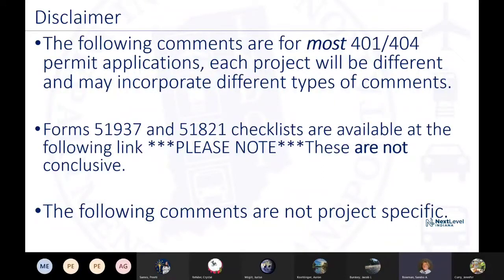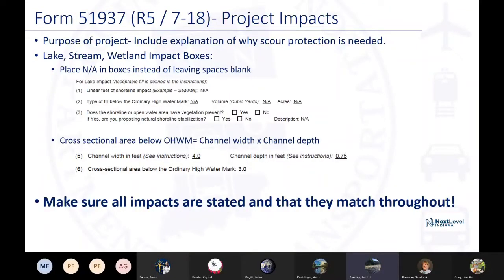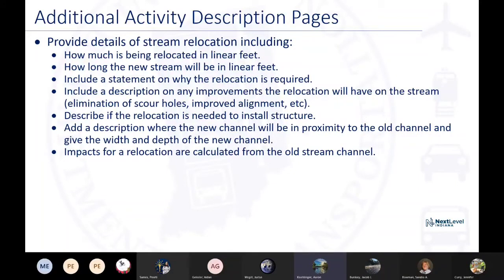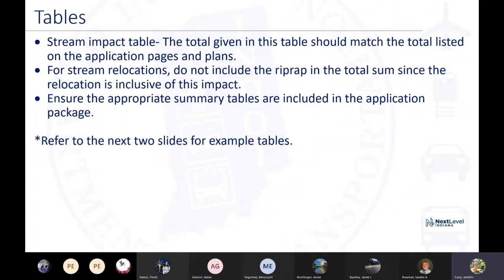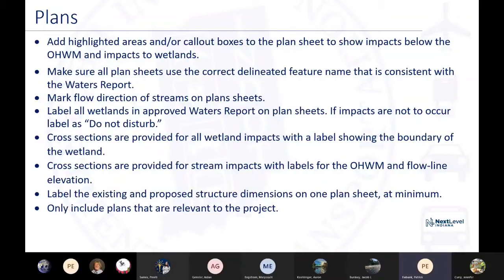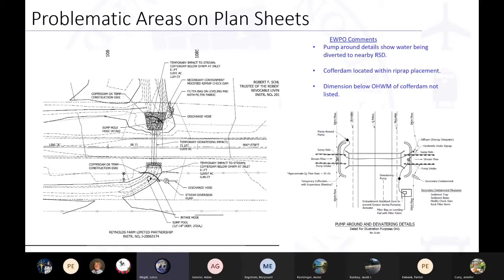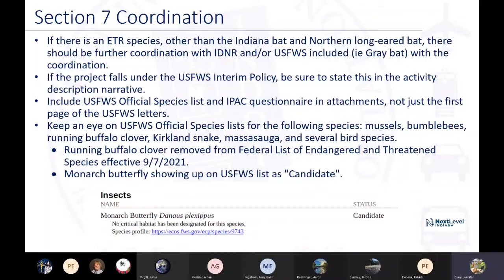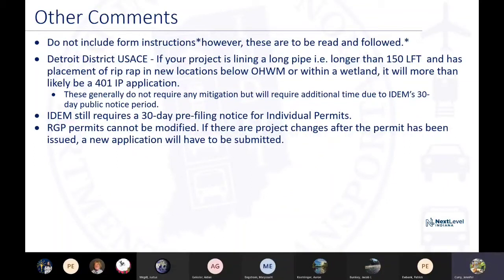EWPO Virtual Chat 404-401